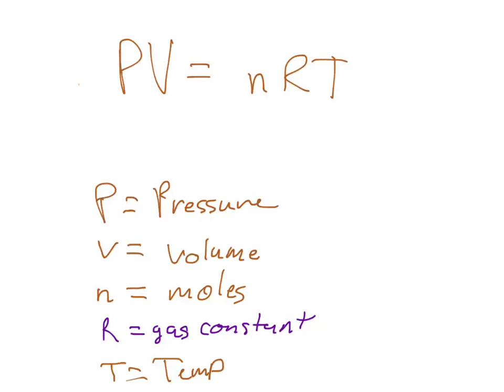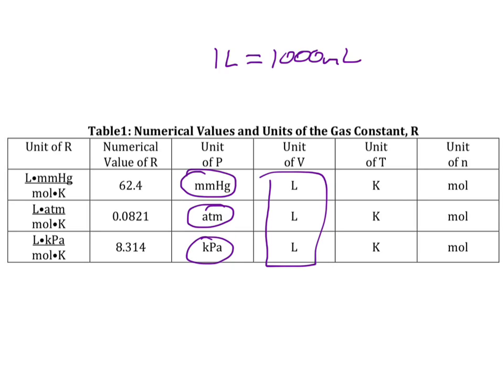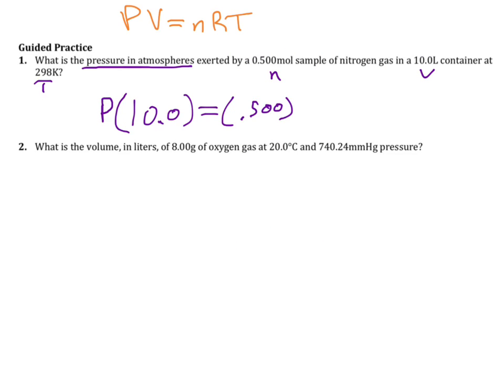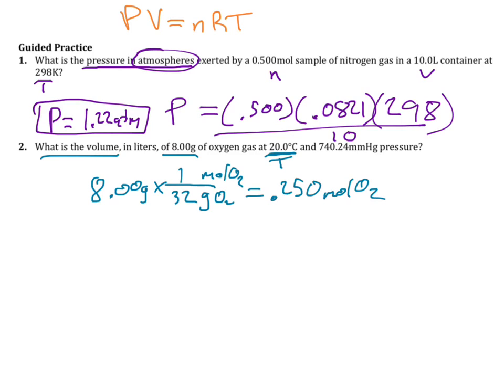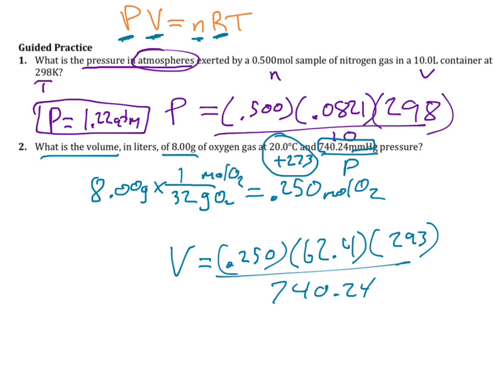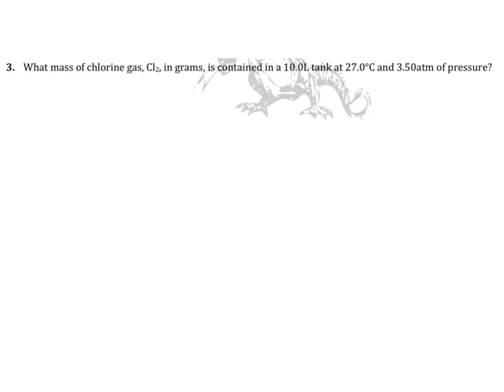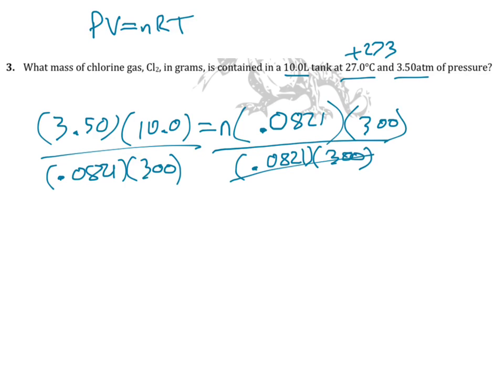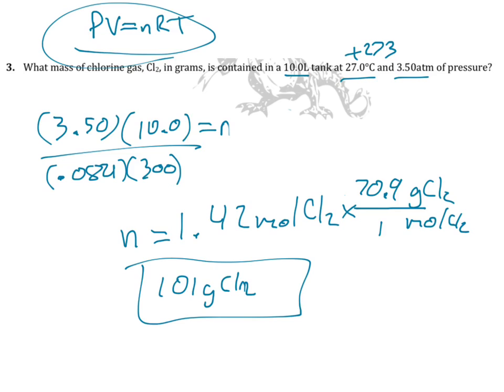Unit 9 Ideal Gas Law GUIDED PRACTICE